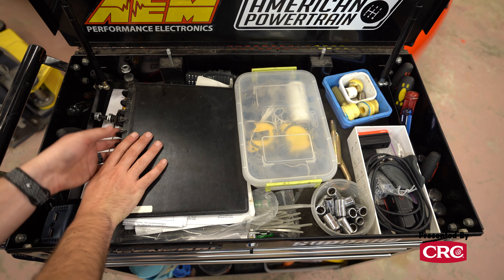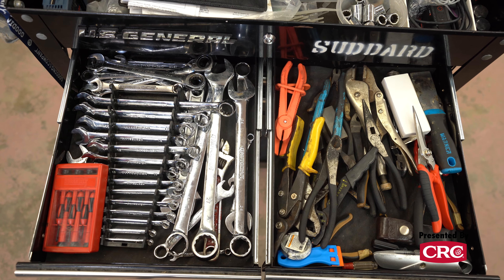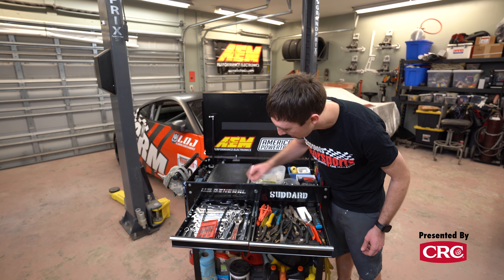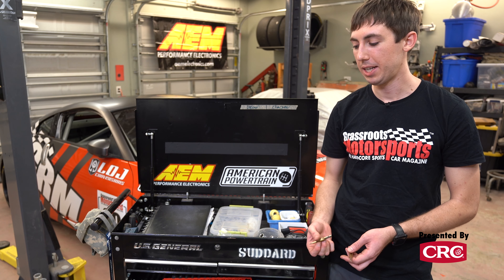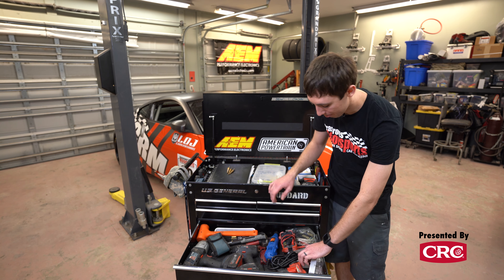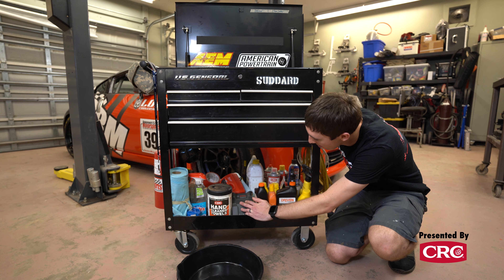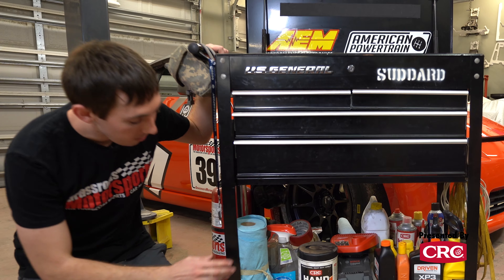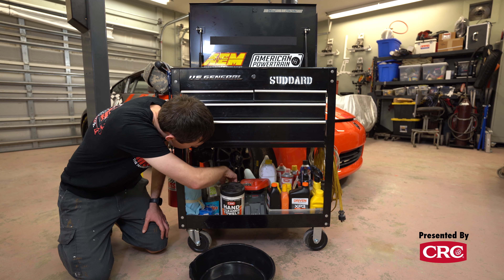How to Pack the Perfect Track Toolbox | Toolbox Tour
What tools should you bring to the track? We show how to pack a perfect toolbox.

Thanks:
CRC Industries: